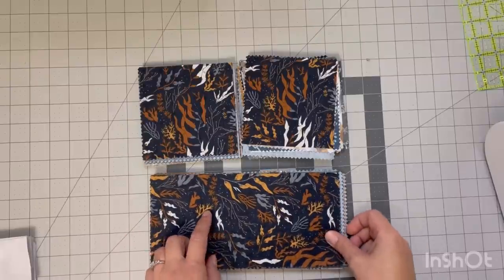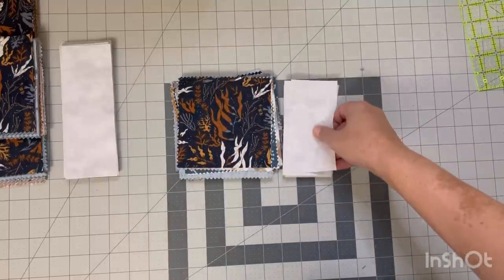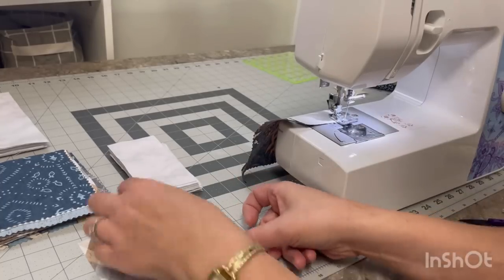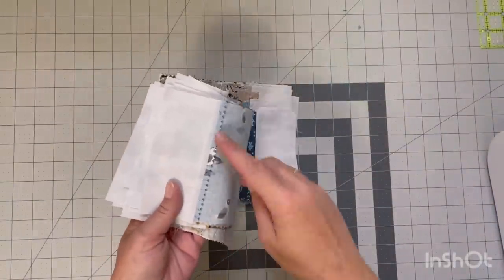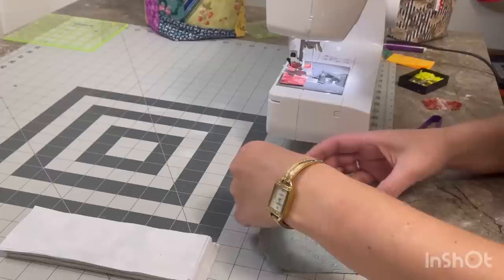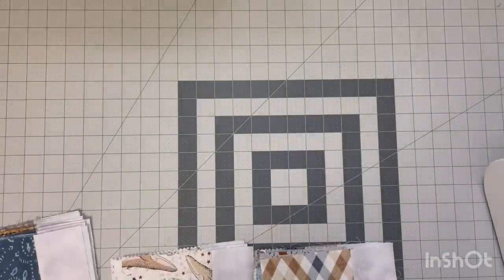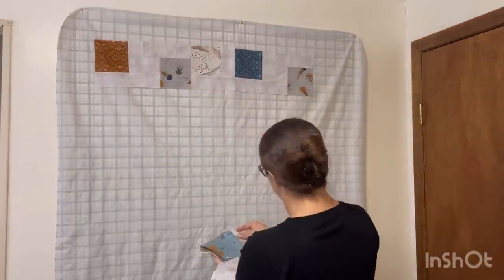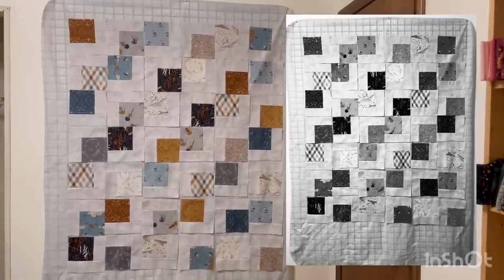MSQC pattern. Fast and Easy Baby Quilt!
Falling Charms is a Missouri Star Quilt company pattern and it’s a very easy beginner quilt to make. I’ve linked their video below  It uses 1 charm pack or 42 5inch squares and a little background fabric.
I absolutely love the look of it and how easy it is to make.
Perfect baby shower gift or a baby gift in general.
By adding more squares or a border you can make it bigger. You could make it a lap size or even a king size if you used more blocks and added a border.
I hope I explained the process well enough so you can easily make your own.

Calm waters layer cake

Alphabitties from Fat Quarter Shop.

Project Bins

  Sewing Supplies

Salt & Pepper thread pack

Brother xm2701 sewing machine

Cutting mat 24x36

Cutting mat 12x18

Rulers I use

HST slotted trimming ruler.

3.5 inch

6.5inch

9.5 inch

12.5 inch

15 inch

3x18

6x24

Rotary cutter⬇️

Seam ripper⬇️

Seam guide tape⬇️

Wonder clips⬇️

T-Fal ecomaster steam iron

Sign up with ShareAsale and earn some extra cash!